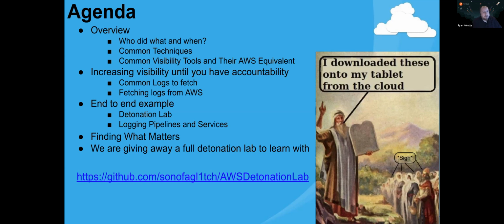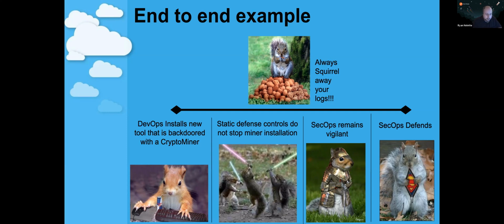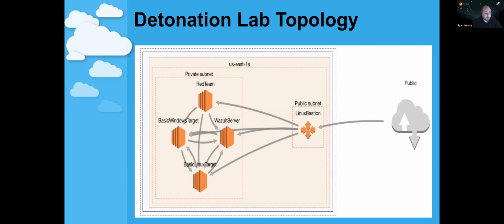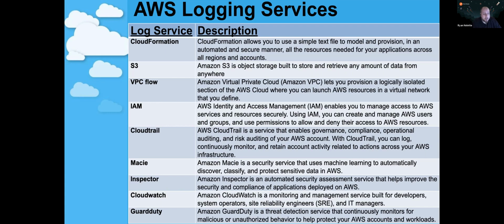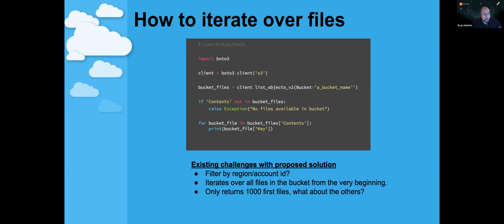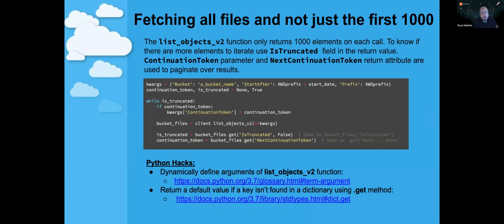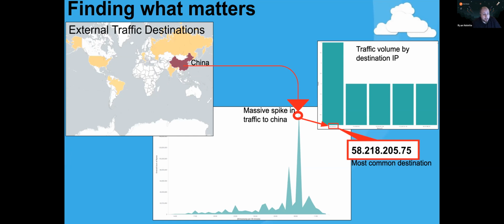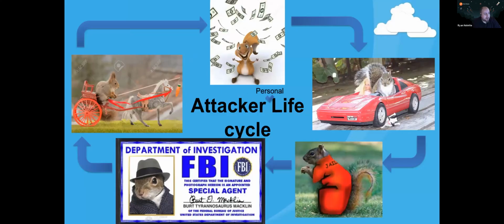Boston Cloud Security Alliance Chapter - 2020/04/07